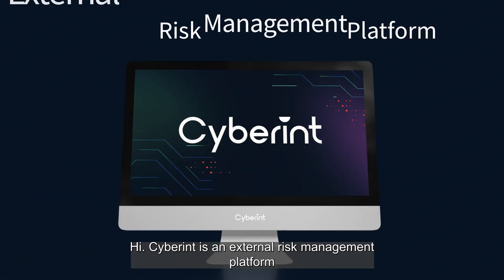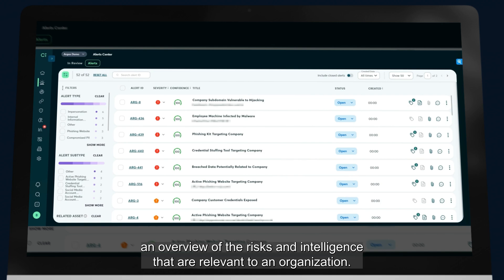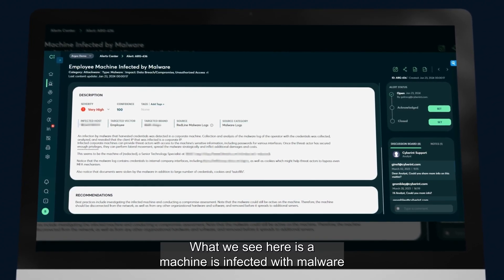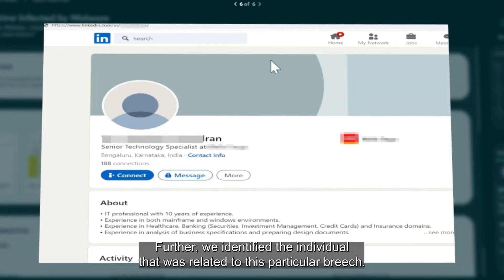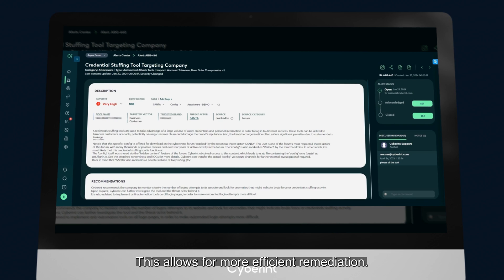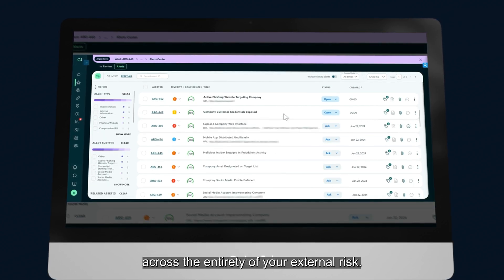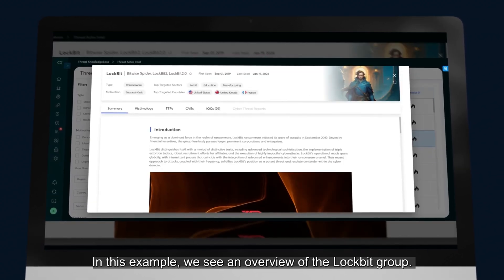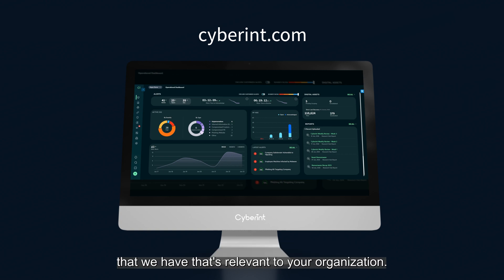Cyberint - Threat Intelligence Solution Demo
Recorded Demo of Cyberint’s Threat Intelligence Solution and its Capabilities